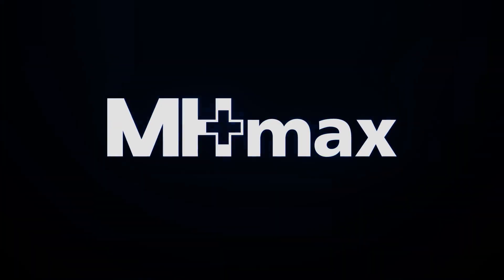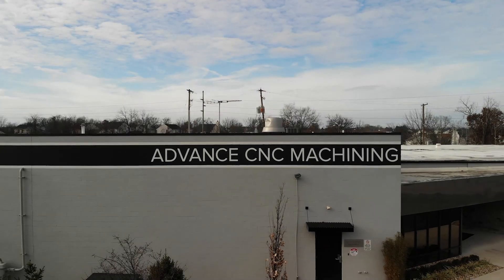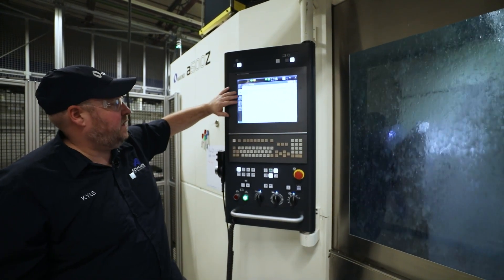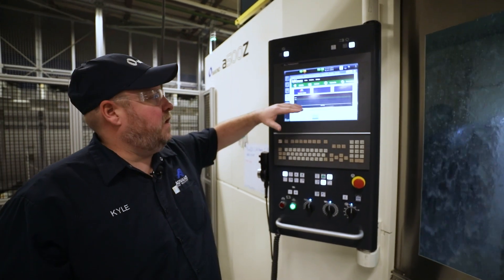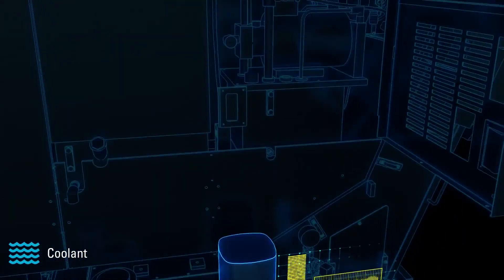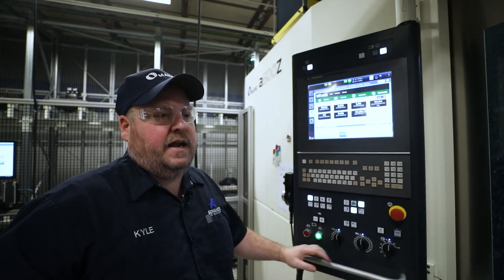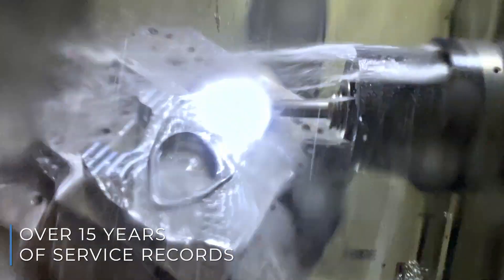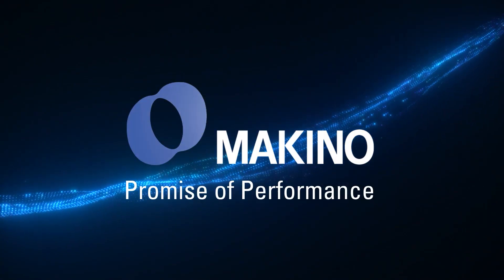Advance CNC MHmax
@Makino  customer Advance CNC Machining explains how they minimize he impact of unplanned downtime with MHmax's predictive maintenance technology.  Only MHmax offers a tailored high-value sensor package paired with Makino's proprietary machine learning software to monitor key machine functional areas which are critical to the health of the machine.